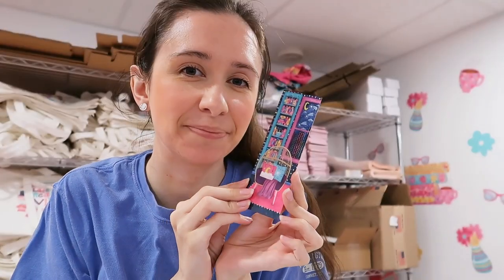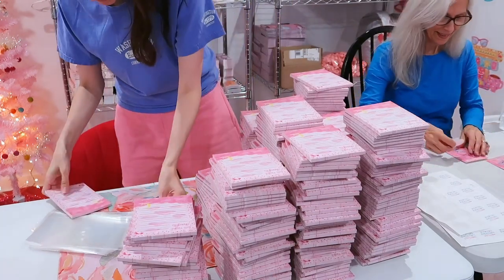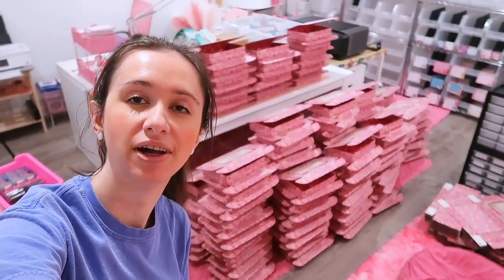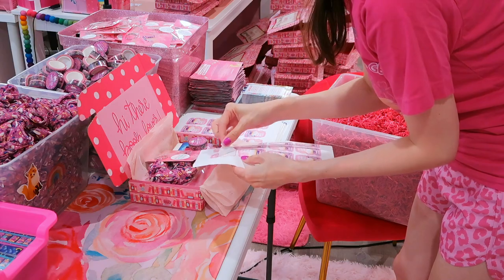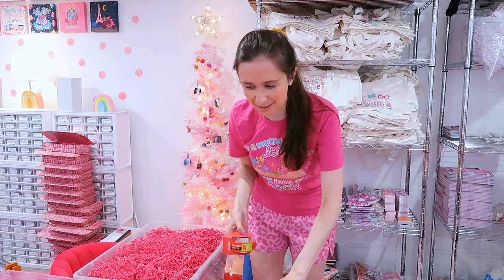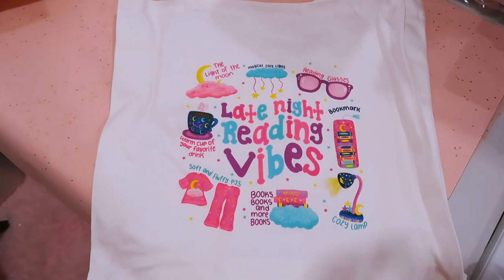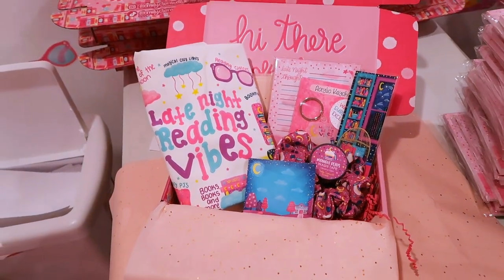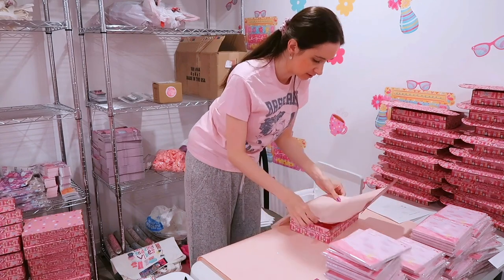STUDIO VLOG 🌸 Packing 290+ Subscription Box Orders 📦 How I Package My Orders! 💖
Hi friends! In today’s video we are packing the first Emily Cromwell Designs subscription box over a span of 3 days. This was by far the most hectic and craziest packing session I’ve ever had but oh my gosh was it a fun and memorable one! On the 3rd day in this vlog, we have the launch of my mystery grab bags and well, let’s just say that everything did not go to plan haha.

I hope you enjoy this studio vlog and thank you so much for being here!

Happy reading! 😊
Emily

(Small business supplies, digital art tools and favorite books!)

Canon G7x Mark II
Photography Lighting